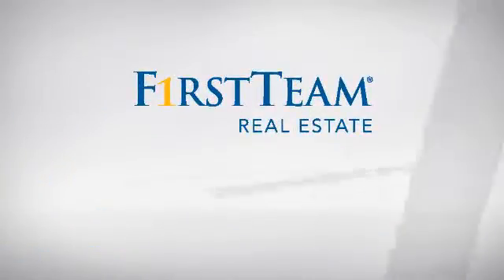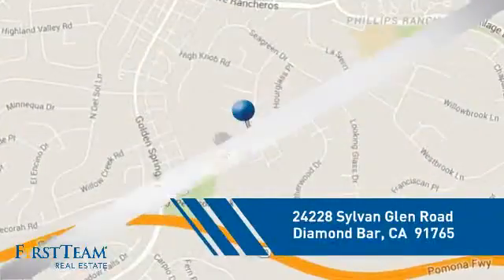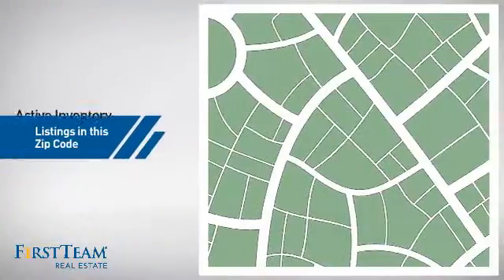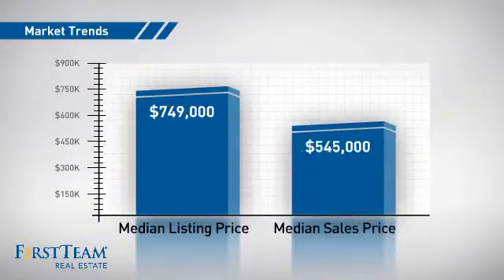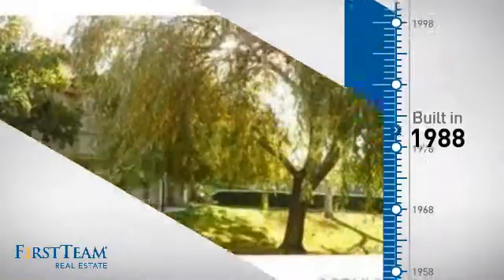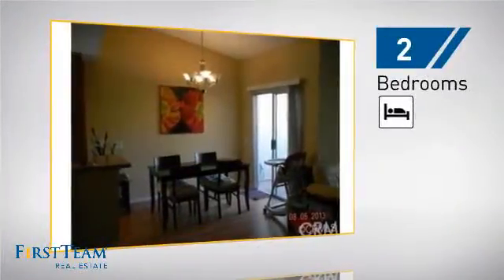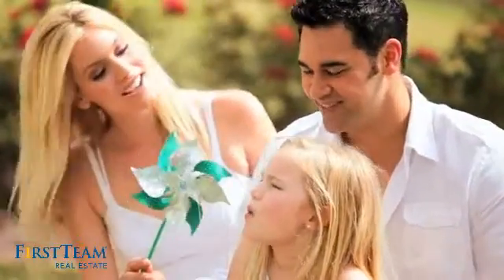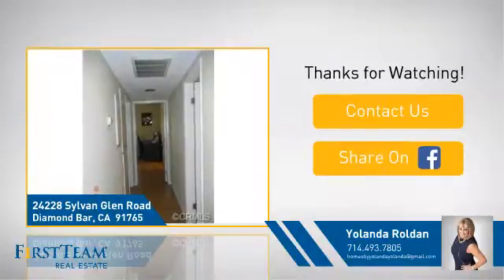24228 Sylvan Glen Road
Well maintained 2 bed 2 bath condo, with many upgrades; fairly new kitchen appliance, stove, oven microwave, dishwasher, and trash compactor. Kitchen has been upgraded with granite counter tops and new cabinets, Both bathrooms have been remodeled along with the granite fireplace in the living area. Cabled for TV and DATA throughout the home wood floors, attached 2 car garage with washer and dryer hook ups. Walking distance to park, great school district, easy access to 60 & 57 freeways. Near shopping and MT. SAC, CAL Poly and Cal State Fullerton. Must see to appreciate.